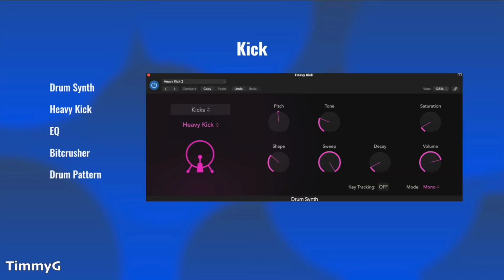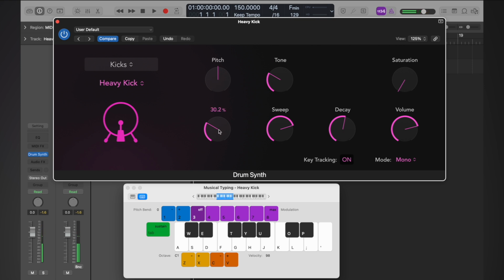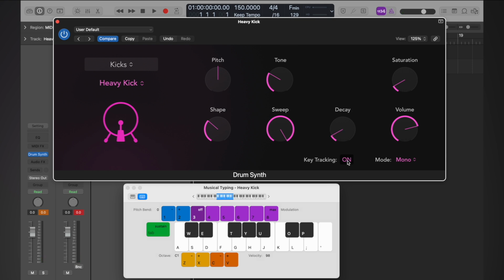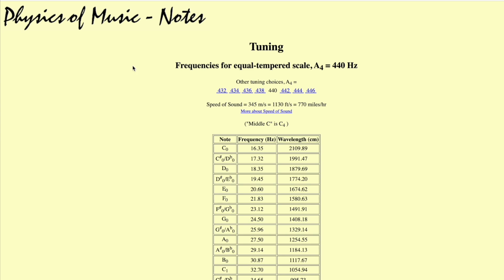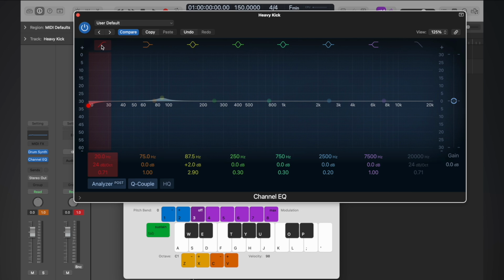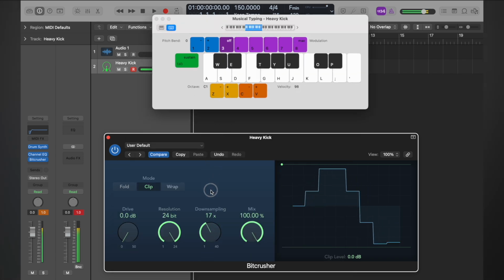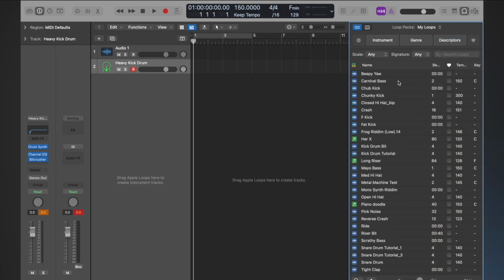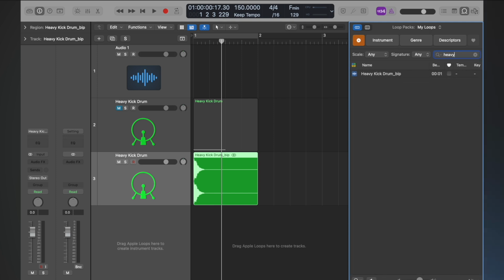Logic Pro Dubstep Course (Stock Plugins Only) – Ep. 5: Creating a Kick Drum with Drum Synth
Welcome to the Logic Pro Dubstep Course using only stock plugins and Apple Loops – no third-party tools needed!

In this episode, we dive into dubstep drum design by creating a powerful kick using only Logic Pro stock tools. We’ll build it from scratch using Drum Synth, shape the tone and decay, then sculpt the frequencies with Channel EQ and add punch with Bitcrusher distortion. You'll also learn how to save your kick as a preset and add it to your Apple Loops library for quick use in future sessions.

Topics Covered:
0:00 – Drum Design Intro
1:55 -  Kick Design with Drum Synth
5:31 - EQing and Notes vs. Frequencies
11:12 - Adding Distortion (Bitcrusher Clipping)
13:51 - Saving Preset/Creating Apple Loop